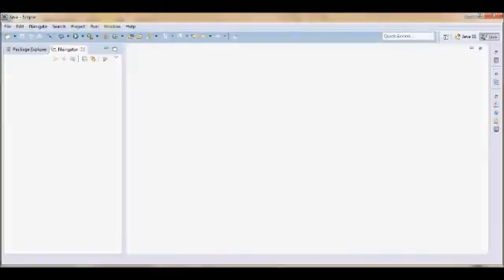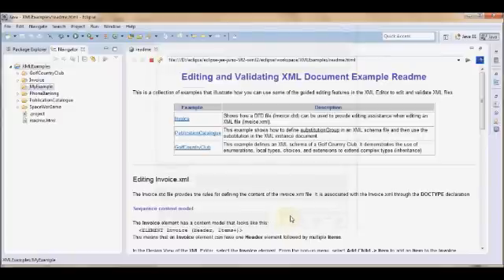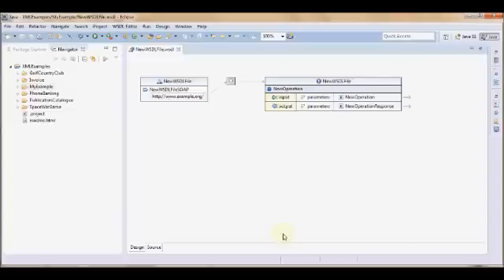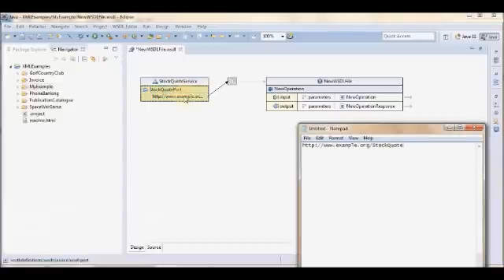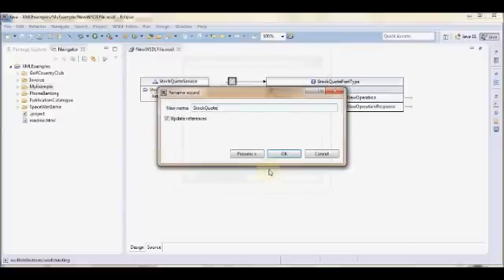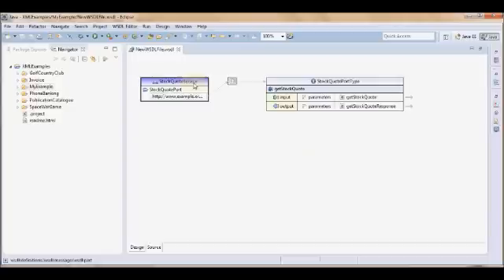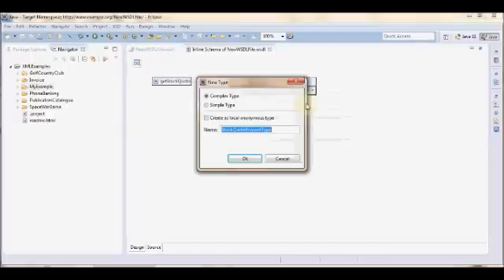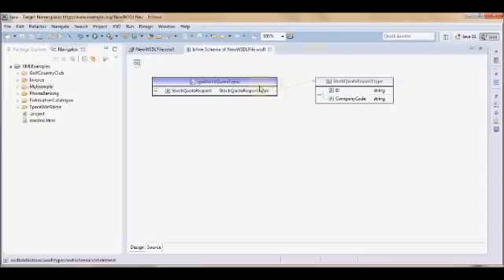WSDL through Eclipse - An example.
Here we understand how a WSDL file can be created using Eclipse.